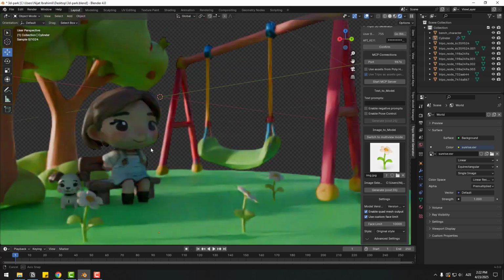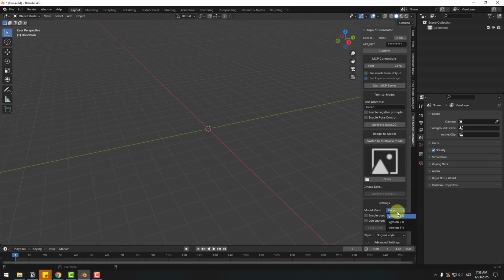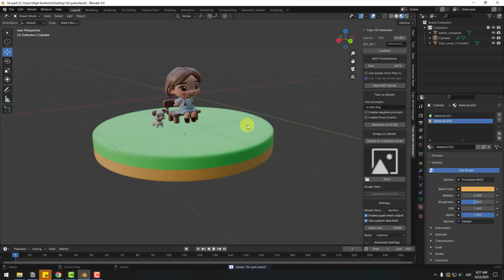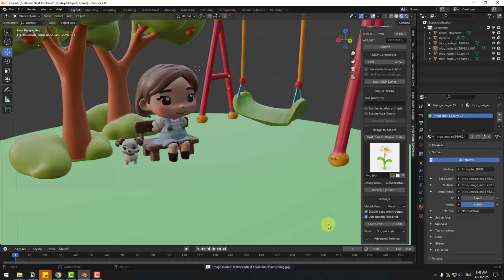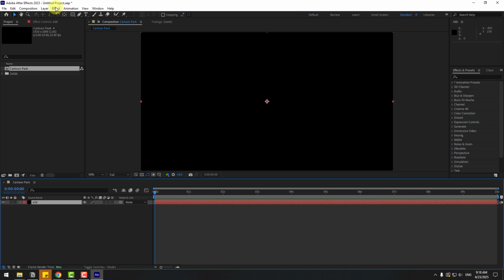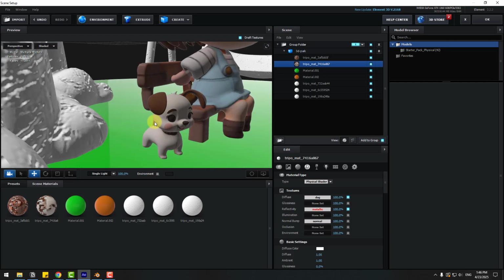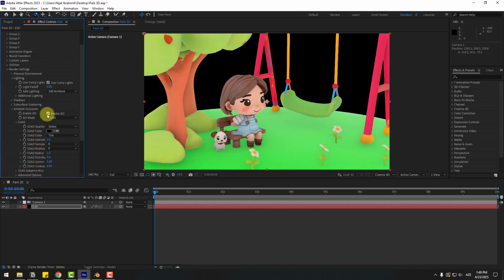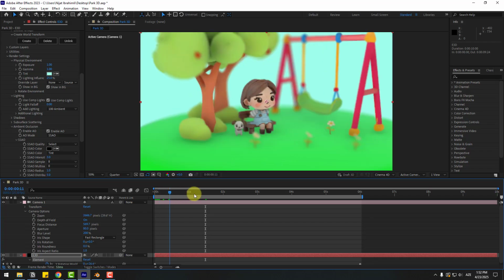Create A 3D Small Park In Seconds Blender Tutorials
Experience instant 3D generation at Tripo's website! And a special bonus for you: the first 300 registrations will get 500 free credits on Tripo Web. Click link below and try it now!
00:00 - Preview
00:21 - Intro
00:22 - Website Overview
01:19 - Plugin Overview
00:45 - How to get Tripo for Blender
01:36 - Generate 3D Model Bench with Character
02:42 - Advanced Settings
03:00 - Generate 3D Dog Model
03:38 - Create Ground
03:55 - Image to 3D Model Generate Swing
04:40 - Image to 3D Model Generate Tree
05:21 - Image to 3D Model Generate Flower
06:07 - Render Settings
06:58 - Export to After Effects
07:13 - Import to Element 3D
07:34 - Add Textures
10:39 - Prepare Scene
10:40 - Create Camera and Rotate Animation
11:48 - Camera DOF
12:52 - Conclusion and my personal thoughts
13:31 - Finish